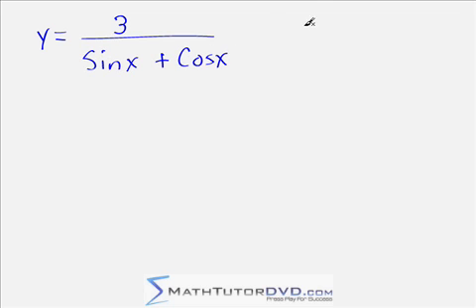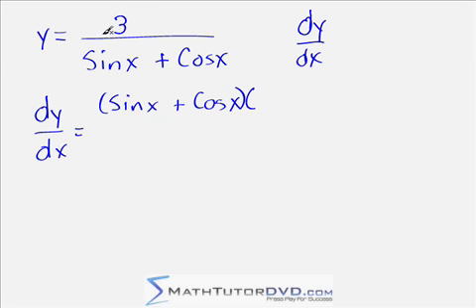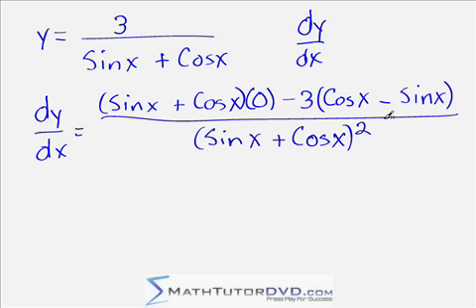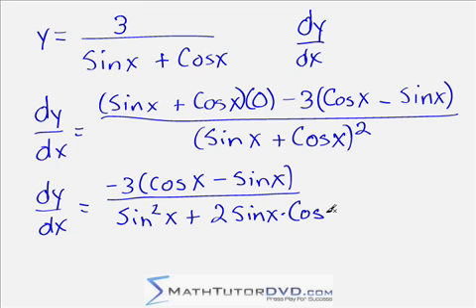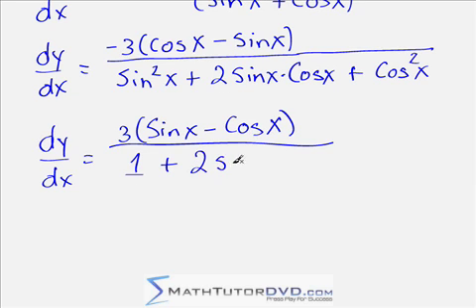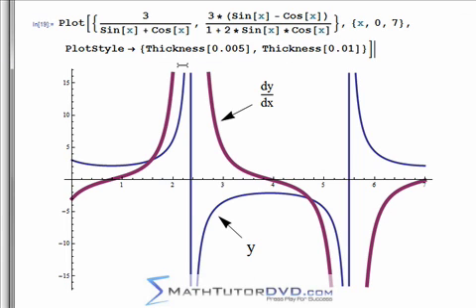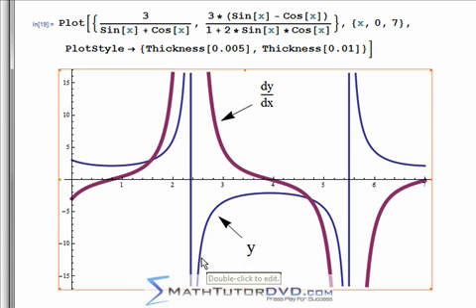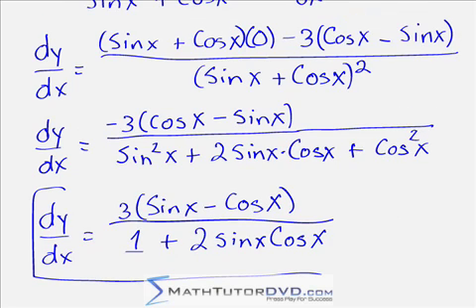Taking a derivative using the quotient rule in Calculus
We take a derivative of a function using thequotient rule of derivatives.